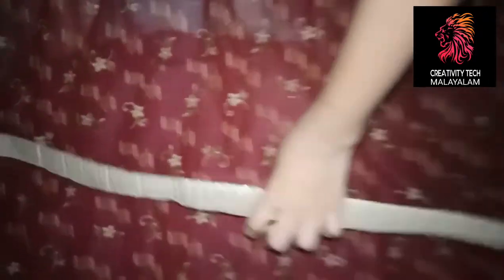HOW TO MAKE FACE SHIELD IN MALAYALAM. എങ്ങനെ നമ്മുക്ക് ഫേസ് ശിൽഡ് ഉണ്ടാക്കാം.